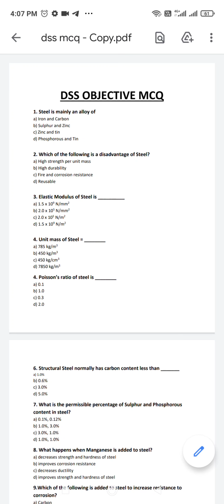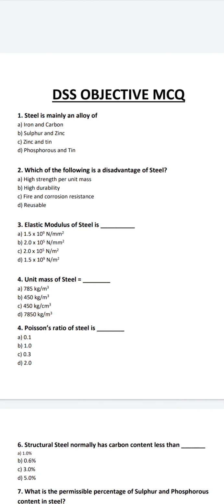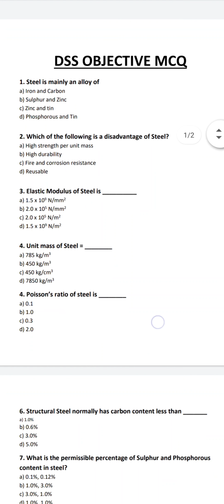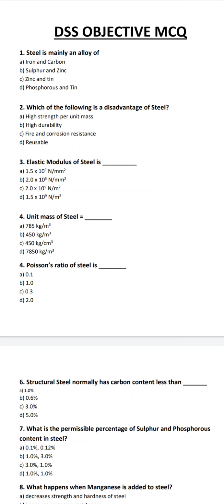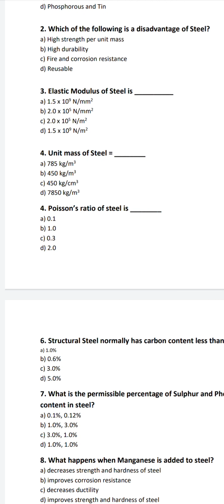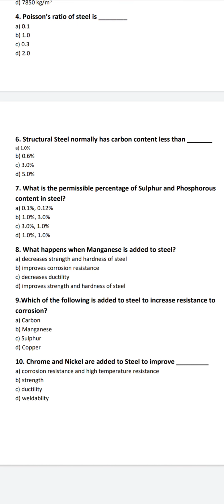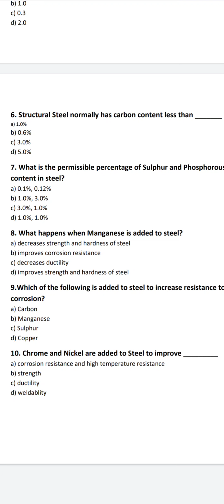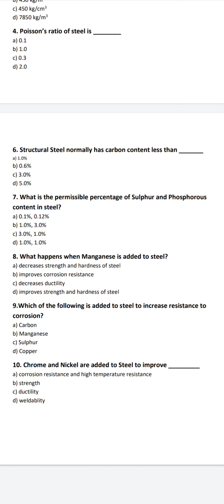DSS MCQ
Objective questions